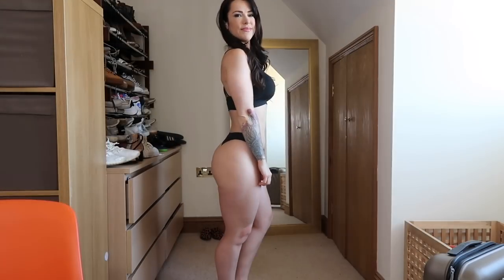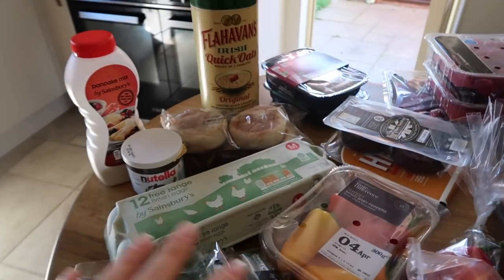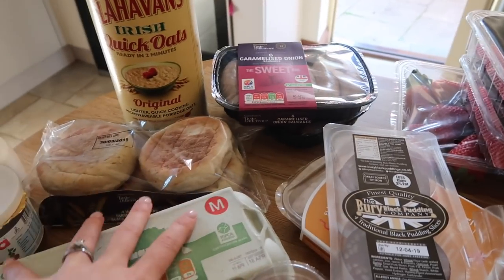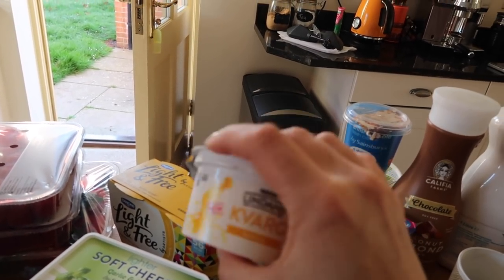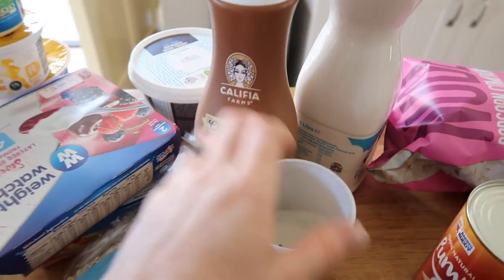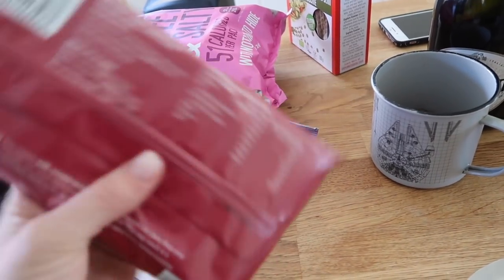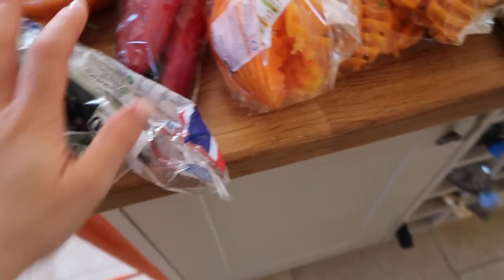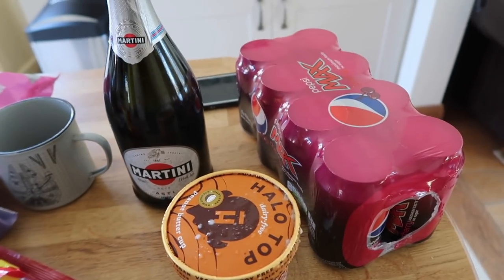Physique Update | Full Body Workout | Grocery Haul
Hints and Tips for your
- Workouts
- Training
- Diet
- Nutrition
- Gaining Muscle
- Shredding
- All Round Aesthetic Progression & Living Life!

BOOMBabY!!